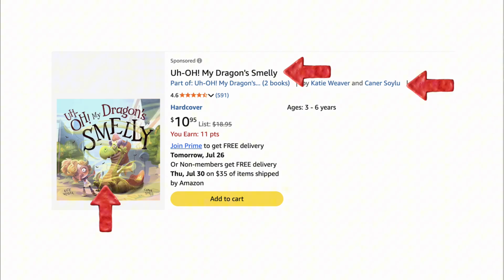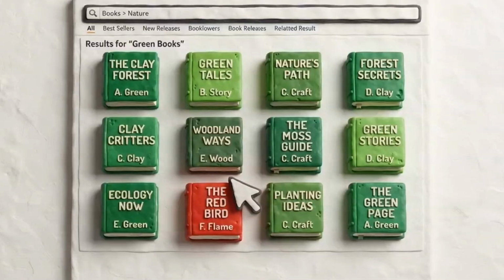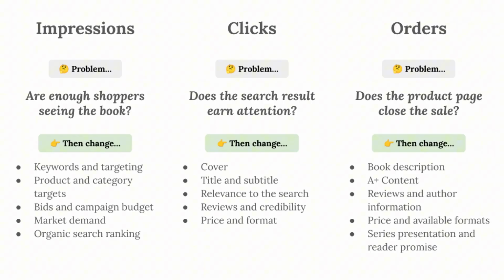Amazon KDP Book Not Selling? Use Impressions, Clicks & Orders to Find Out Why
If your Amazon book is not selling, three numbers tell you why: impressions, clicks, and orders. In this video I use a real Amazon Ads campaign, about 14,000 impressions, 127 clicks, and 25 attributed orders, to show whether your book has a discovery problem, a click problem, or a purchase problem.

00:00 - Why Your Book Isn't Selling on Amazon
00:51 - Part One: Discovery
02:59 - Part Two: The Click
04:11 - Part Three: The Purchase

Impressions tell you about visibility. Clicks expose issues with your targeting or your search result. Attributed orders reveal what is happening on your product page. Amazon Ads surface information that KDP does not, and that information lets you make focused changes instead of rebuilding everything at random.

Which stage is holding your book back: discovery, the click, or the purchase?